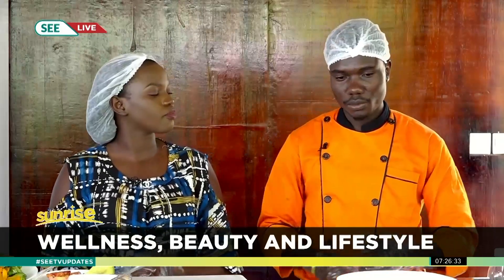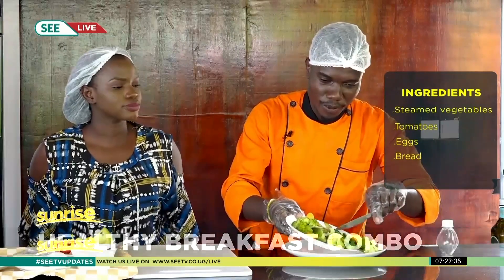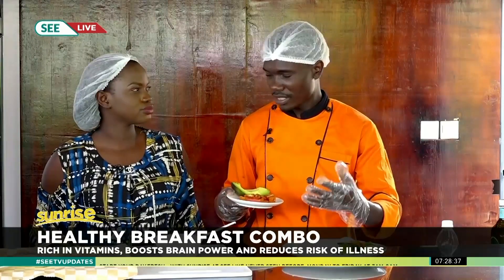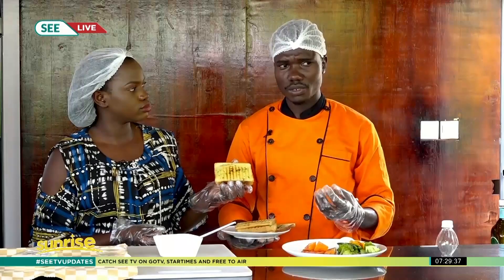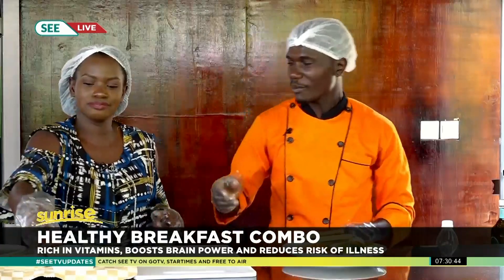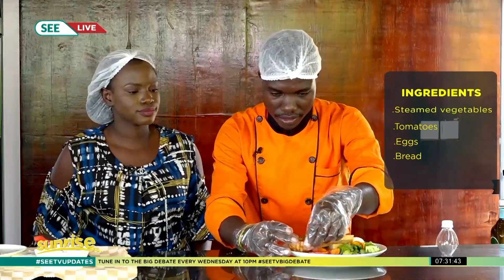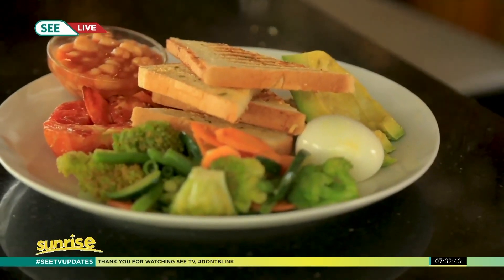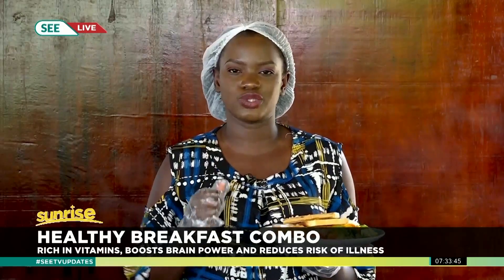SEETvSunrise: Healthy Breakfast Combo,Rich Vitamins,Boosts Brain Power and Reduces Risk of Illness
HealthyBreakfast Combo,Rich Vitamins,Boosts Brain Power and Reduces Risk of Illness